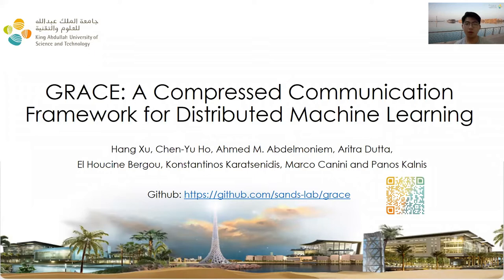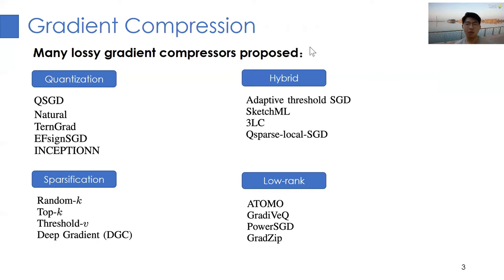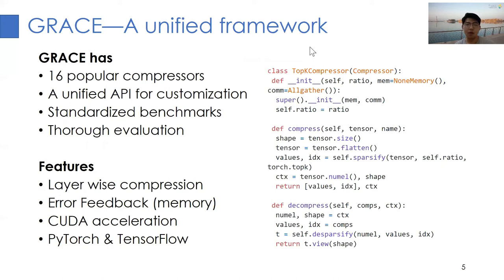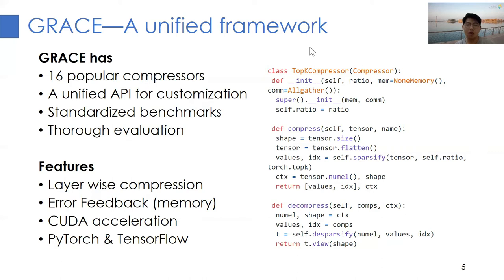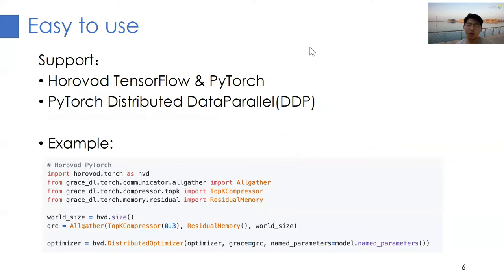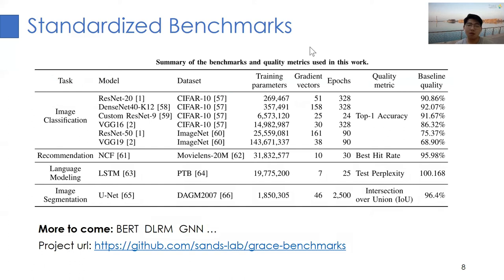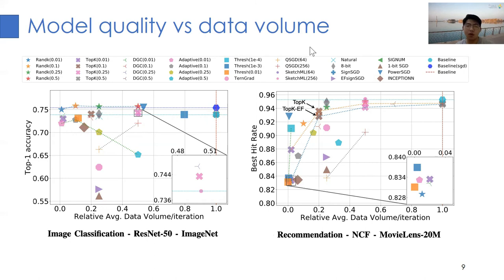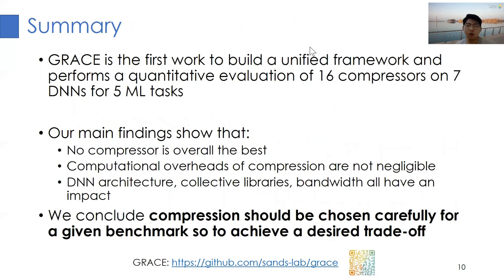GRACE: A Compressed Communication Framework for Distributed Machine Learning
Hang Xu, Chen-Yu Ho, Ahmed M. Abdelmoniem, Aritra Dutta, El Houcine Bergou, Konstantinos Karatsenidis, Marco Canini and Panos Kalnis